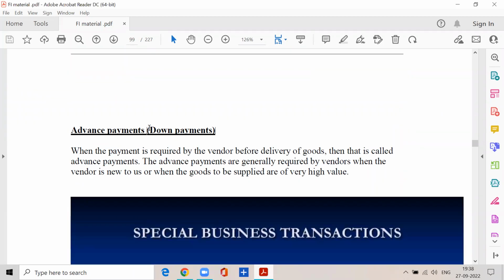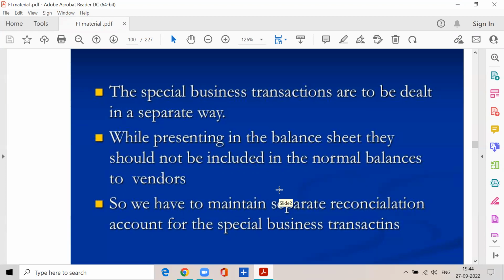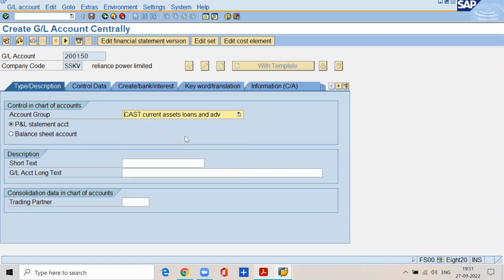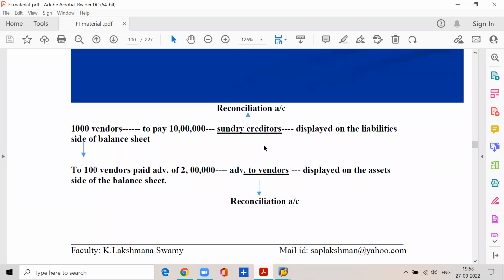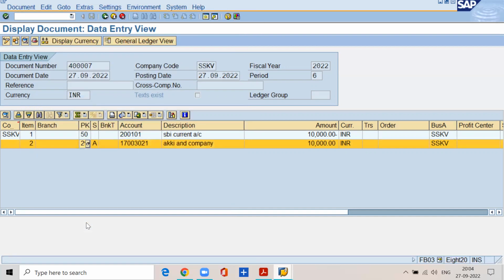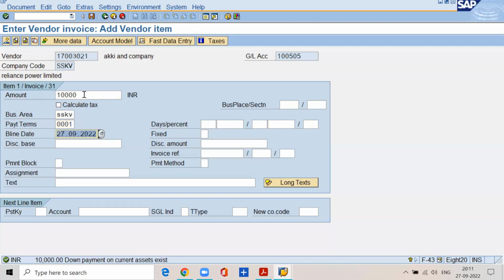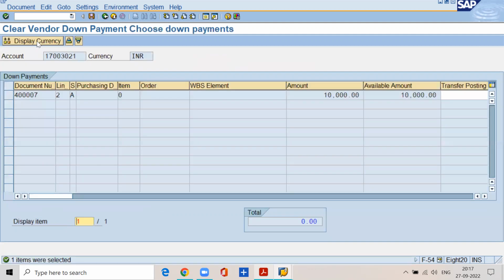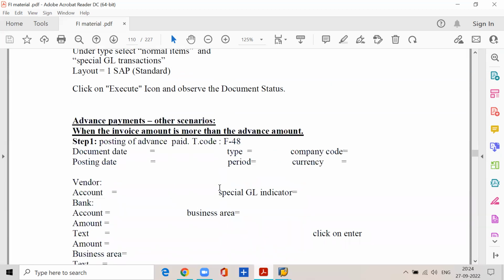SAP HANA FICO From basics class no 34